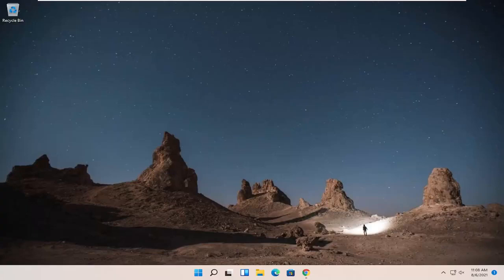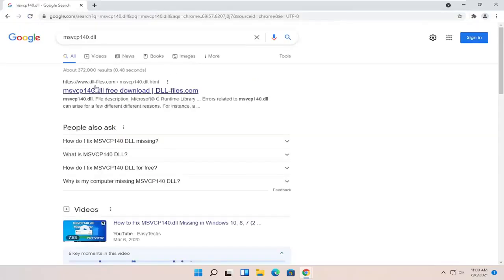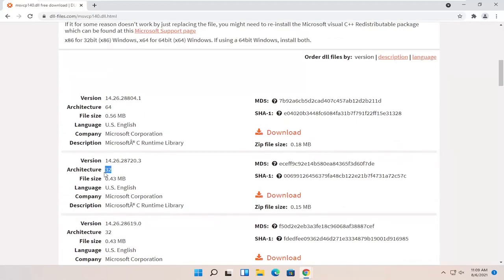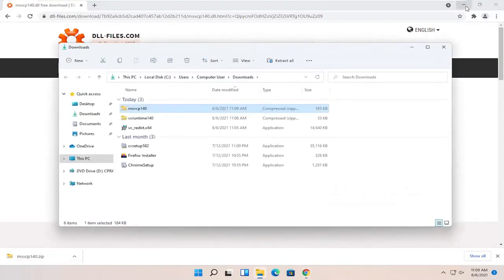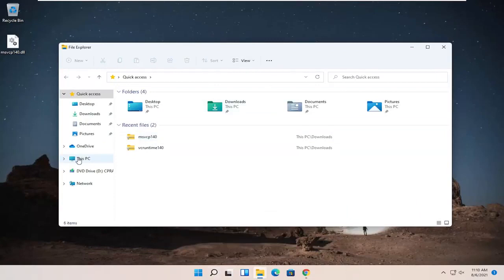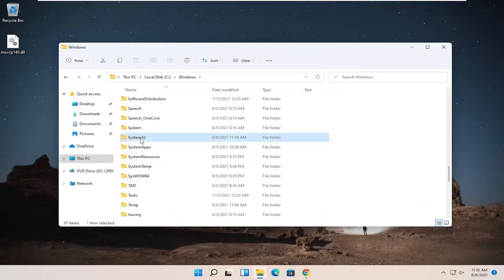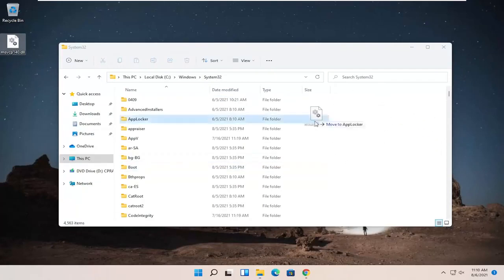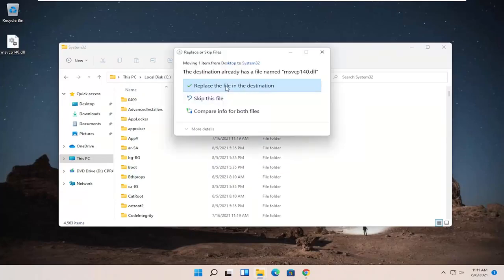Windows11で欠落しているMSVCP140.dllを修正する方法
Windows 11、10、8、7で欠落しているMSVCP140.dllを修正する方法（2つの修正）

Originまたはその他のソフトウェアやゲームをインストールまたは実行しようとしたときに、「MSVCP140.dllまたはVCRUNTIME140.dllがWindows 11で見つかりませんでした」というエラーメッセージが表示された場合は、次の解決策を試してください。

このチュートリアルで対処する問題：
msvcp140.dllがありません
msvcp140.dllにWindows11がありません
msvcp140.dllにオリジンがありません
msvcp140.dllにgta5がありません
msvcp140.dllおよびvcruntime140.dllにWindows11がありません
msvcp140.dllとvcruntime140.dllのダウンロード
msvcp140.dllエーペックスレジェンド
msvcp140.dll adobe
msvcp140.dll悪い画像
msvcp140.dllにエラーが含まれています
msvcp140.dllが見つかりません
msvcp140.dllエラー修正
msvcp140.dllエラーの原因
msvcp140.dllエラーウィンドウ11

このチュートリアルは、Windows 11、Windows 10、Windows 8 / 8.1、Windows 7オペレーティングシステムを実行しているコンピューター、ラップトップ、デスクトップ、およびタブレットに適用されます。 すべての主要なコンピューターメーカー（Dell、HP、Acer、Asus、Toshiba、Lenovo、Samsung、Huawei）で動作します。